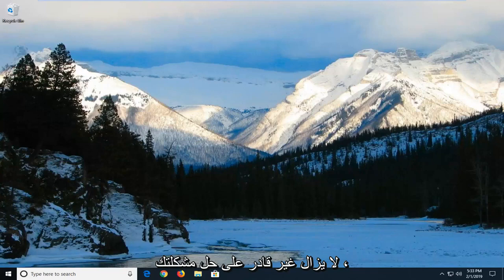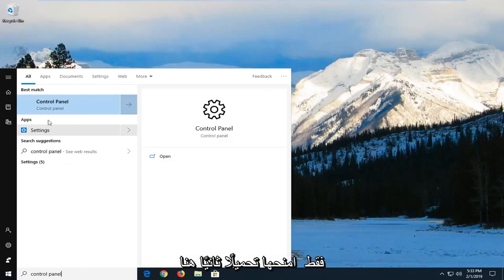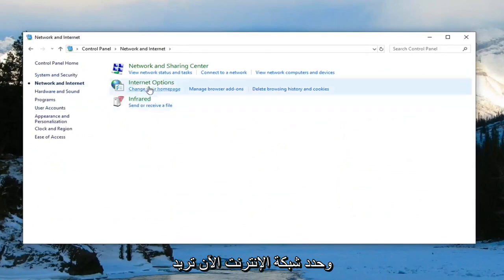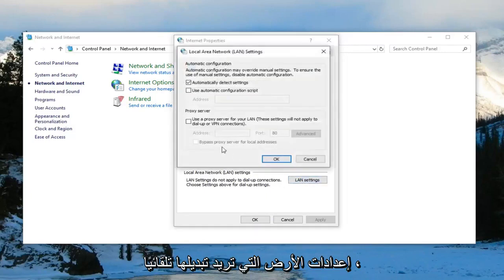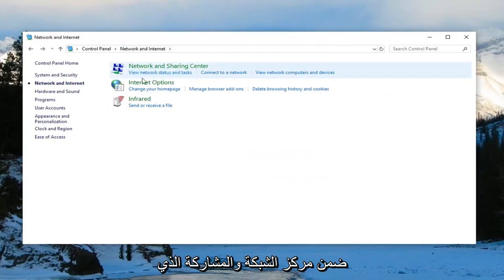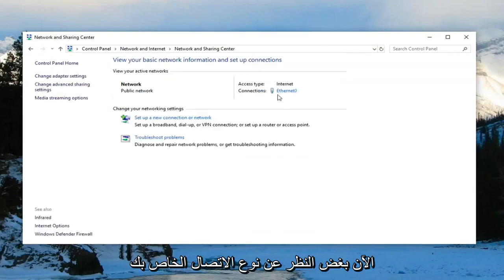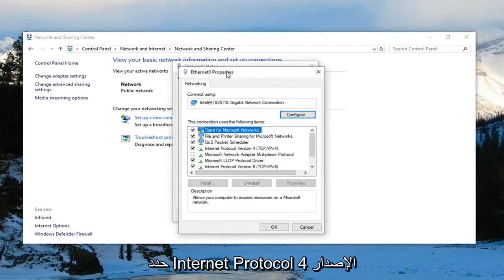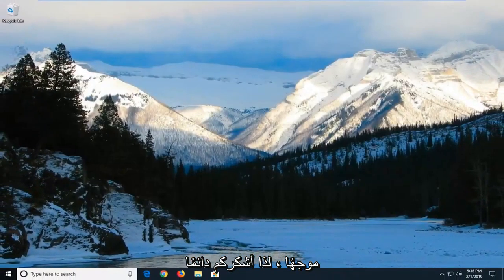تم: tplinkwifi.net لا يعمل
إصلاح: Tplinkwifi.Net لا يعمل في Windows 10/11 [دروس]

أبلغ العديد من مستخدمي جهاز التوجيه / المودم أنهم غير قادرين على الوصول إلى جهاز TP-Link أو تكوينه. بالنسبة لمعظم (إن لم يكن كل) طرز TP-Link ، فإن الوصول إلى tplinkwifi.net من متصفحك يجب أن يأخذك إلى إعدادات جهاز التوجيه / المودم - حسنًا ، لسبب ما ، هذا لا يحدث. يبلغ معظم المستخدمين المتأثرين عن استمرار المشكلة حتى بعد قيامهم بإعادة تعيين المودم / جهاز التوجيه.

لقد حققنا في هذا الخطأ بالتحديد من خلال النظر في تقارير المستخدمين المختلفة. من بين ما جمعناه ، هناك العديد من السيناريوهات الشائعة التي ستؤدي إلى ظهور رسالة الخطأ هذه.

Tplinkwifi.net هو عنوان جهاز التوجيه TP-Link. أجهزة التوجيه هذه هي الأجهزة الأساسية التي نستخدمها للوصول إلى الإنترنت على أجهزة الكمبيوتر وأجهزة الكمبيوتر المحمولة الخاصة بنا. يستخدم كل شخص في هذا العالم تقريبًا جهاز توجيه TP-Link في منازلهم من أجل اتصالات الإنترنت المستقرة. أفضل أيضًا استخدام جهاز توجيه TP-Link. ومع ذلك ، فإن Tplinkwifi.net لا يعمل مشكلة شائعة جدًا يواجهها المستخدمون. يدور هذا البرنامج التعليمي حول كيفية إصلاح أخطاء TPLinkWifi التي لا تعمل.